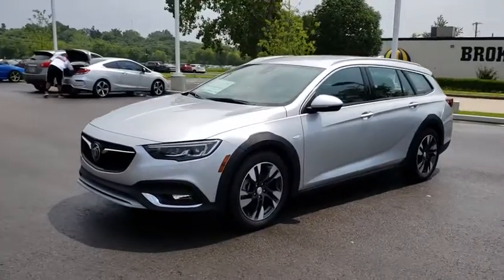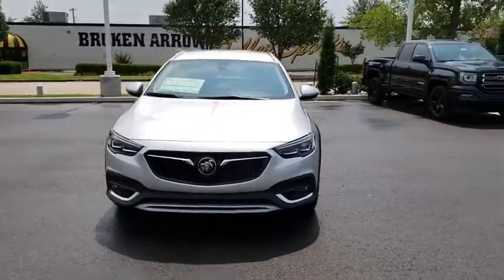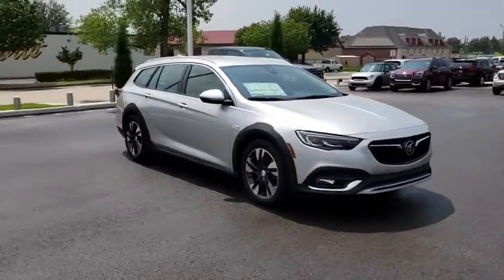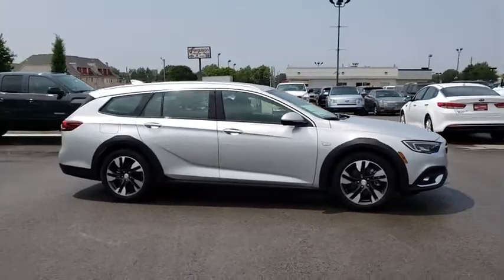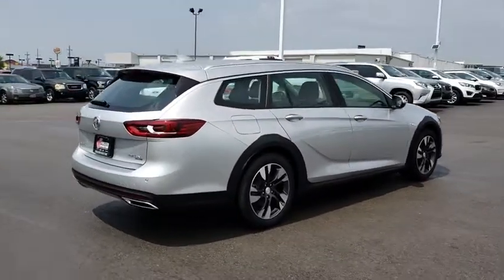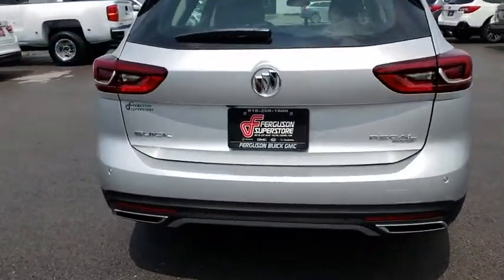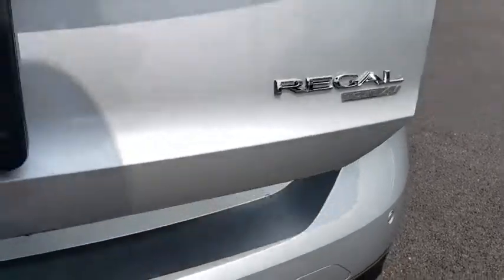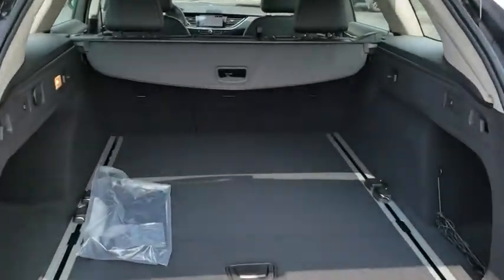2018 Buick Regal TourX Tulsa, Broken Arrow, Owasso, Bixby, Green Country, OK B80258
2018 Buick Regal TourX
2018 Buick Regal TourX Essence - Stock#: B80258 - VIN#: W04GV8SX2J1175459

Ferguson Superstore
1601 N Elm Place

NUMBER 1 RATED BUICK DEALER IN CUSTOMER SATISFACTION FOR SEVERAL REASONS, #1- OUR PRICING IS ALWAYS UPFRONT AND SIMPLE, #2 LARGEST SELECTION IN OKLAHOMA, #3 WE TAKE CARE OF YOU AFTER THE SALE.2018 Buick Regal TourX EssenceFactory MSRP: $40,400 $10,000 off MSRP! Priced below KBB Fair Purchase Price!29/21 Highway/City MPGPRICING INCLUDES FERGUSON DISCOUNT AND ALL NATIONAL AND REGIONAL INCENTIVES! #1 VOLUME GMC DEALER IN OKLAHOMA! You pay the price listed plus a $379 documentation fee, less any extra incentives if available and/or applicable. Please call to check on availability. NO BROKERS OR DEALERS, PLEASE. $2,635 - Exp. 10/31/2018, NOT STACKABLE WITH ALL OFFERS, SEE DEALER FOR DETAILS $2,000 - Exp. 10/31/2018, MUST FINANCE WITH GM FINANCIAL WITH STANDARD RATES